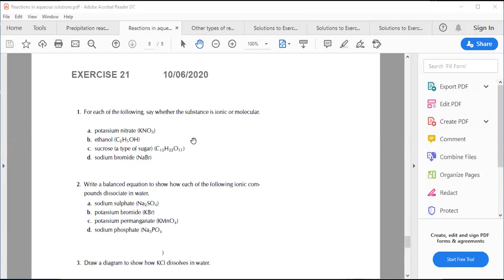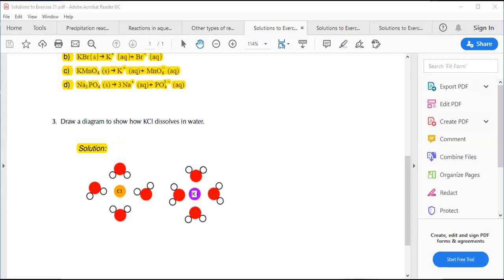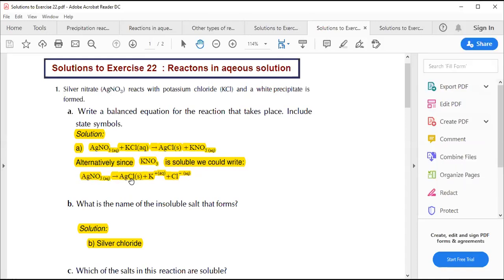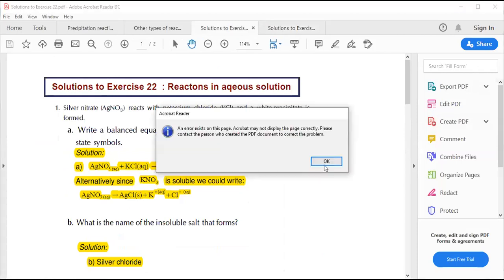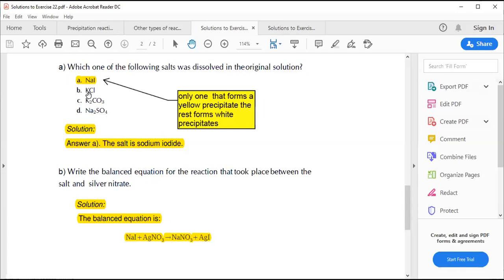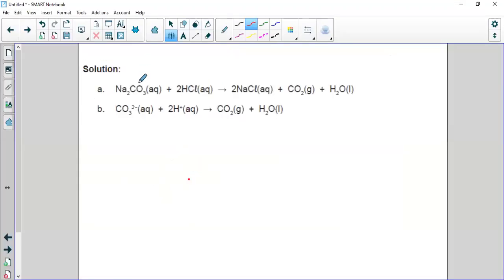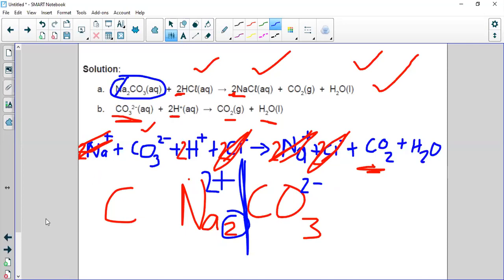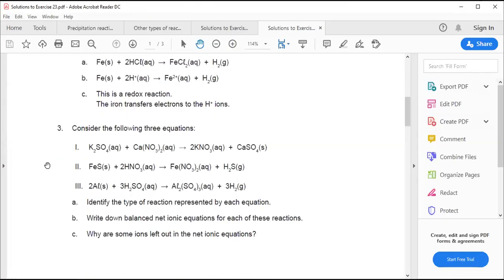Revision of Ex 21, 22 & 23